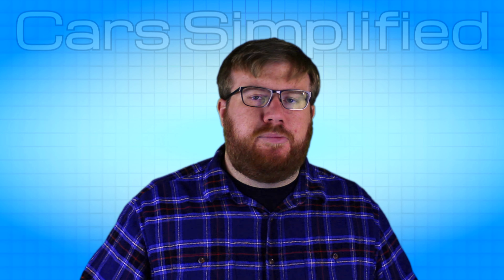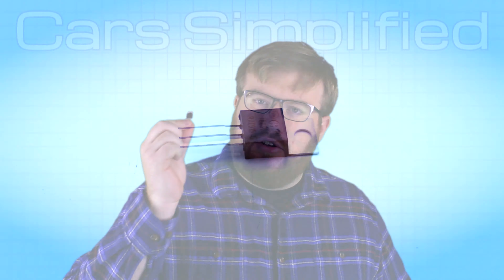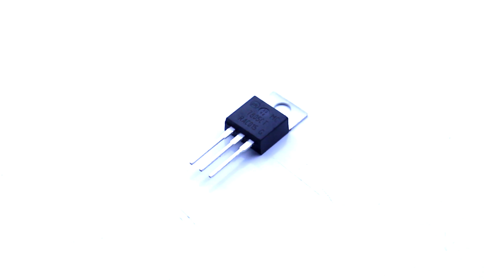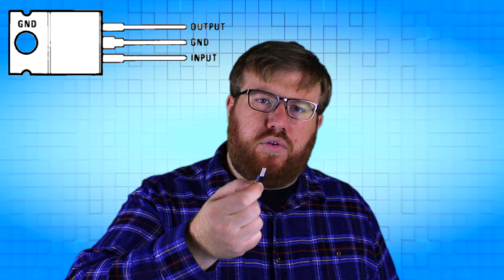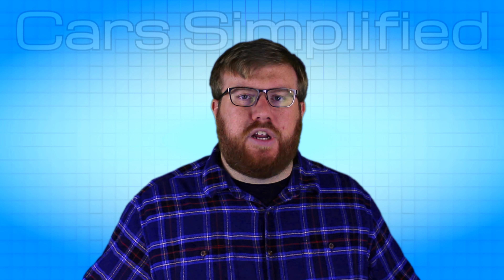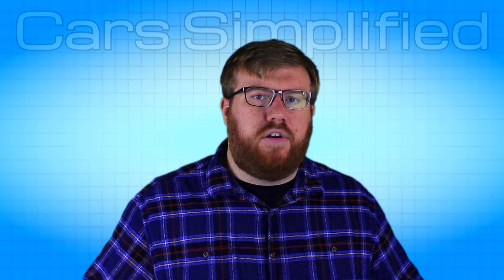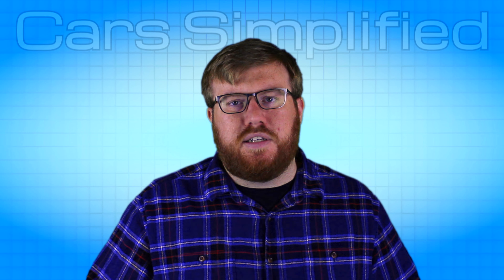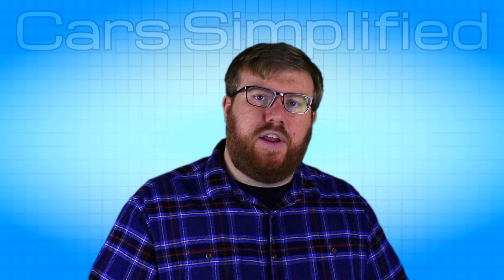Why Car Sensors Typically use 5V Instead of 12V (Automotive Electrical) • Cars Simplified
Cars usually have a 12 volt battery and typically use that voltage to power components like motors and lights, so why don't sensors get the same treatment? This video explains why many sensors use 5 volts instead of 12, and how we ended up with specifically 5V in the first place.

Many sensors end up running on a 5-volt output from the ECU/PCM, so it's an important part of the car to understand, especially for diagnosing problems with sensors and electronics.

OBD2 codes related to 5V reference issues:
• P1295 No 5 Volts To TP Sensor (Chrysler, Jeep)
• P1296 No 5 Volts To MAP Sensor (Chrysler, Jeep)
• P1403 No 5 Volts To EGR Sensor (Chrysler, Jeep)
• P1488 Auxiliary 5 Volt Supply Output Too Low (Chrysler, Jeep)
• P1496 5 Volt Supply Output Too Low (Chrysler, Jeep)
• P1635 5 Volt Reference Circuit (GM)
• P1639  5 Volt Reference 2 Circuit (GM)